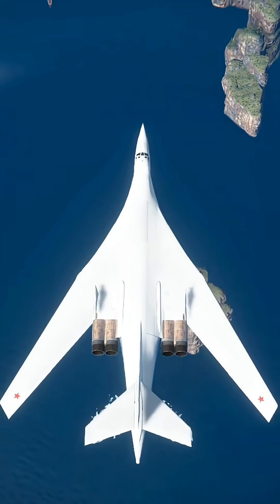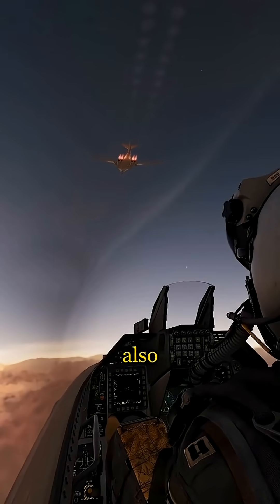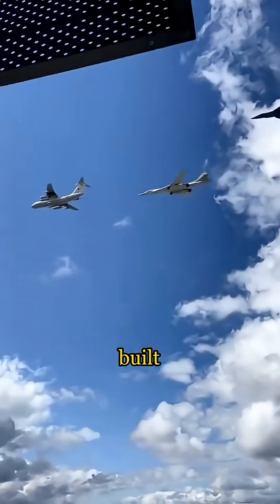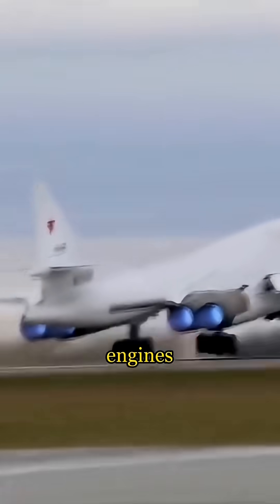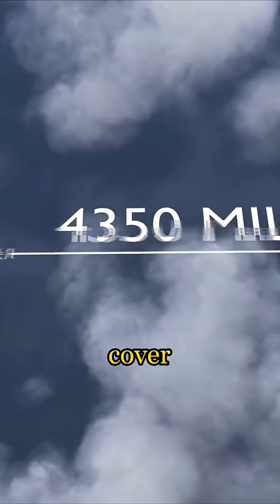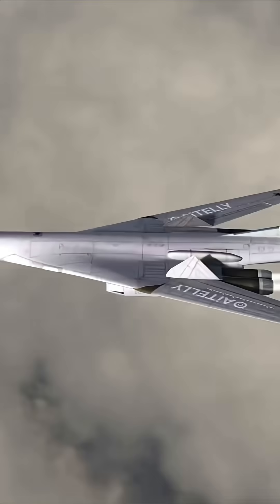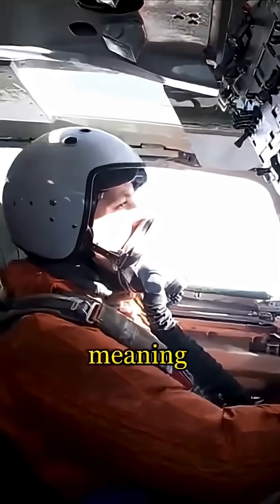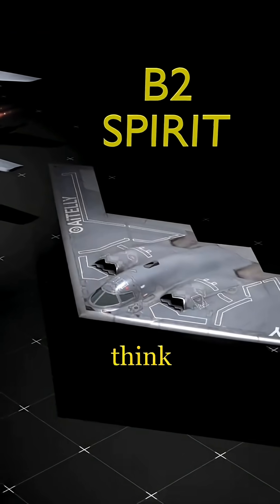"Wings That Transform! 😱 Meet the Stunning 'White Swan' Bomber! 🕊️"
Meet the Tupolev Tu-160 "White Swan", the world’s most elegant and powerful strategic bomber. ✈️
With its variable-sweep wings, this aircraft can transform its shape mid-flight for maximum performance – combining speed, range, and stealth in one breathtaking design.

A true masterpiece of aviation engineering, the "White Swan" proves that power can be beautiful. 🕊️🔥